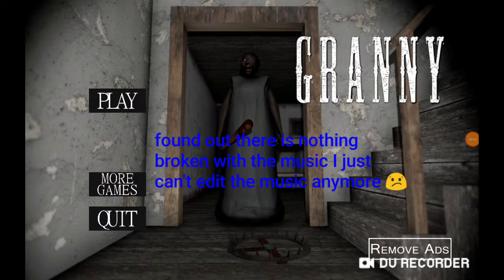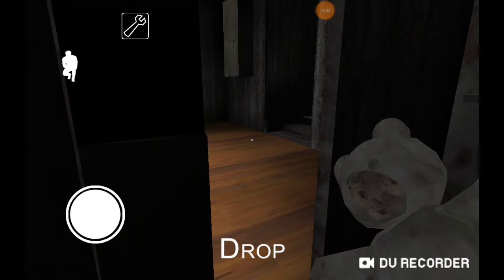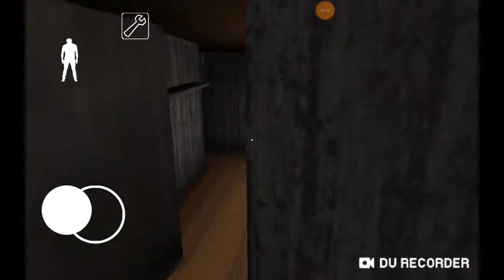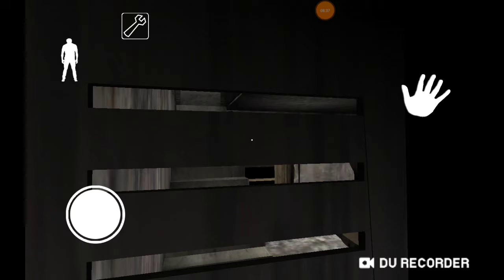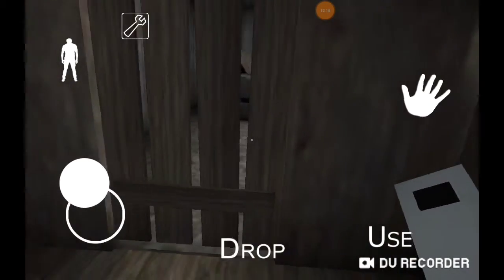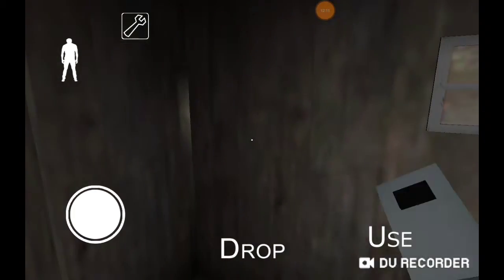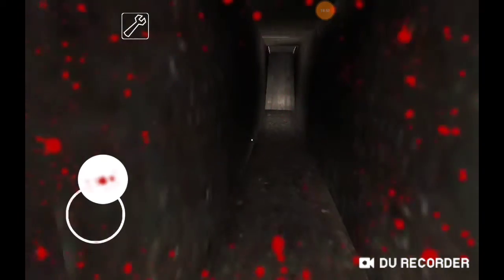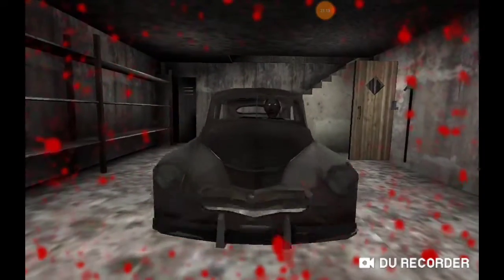Escape from Granny EP 3